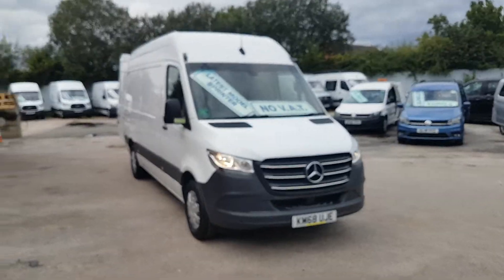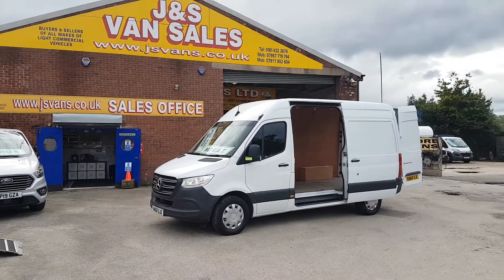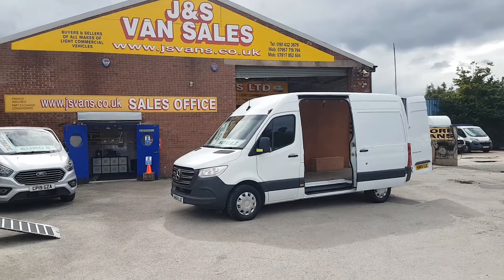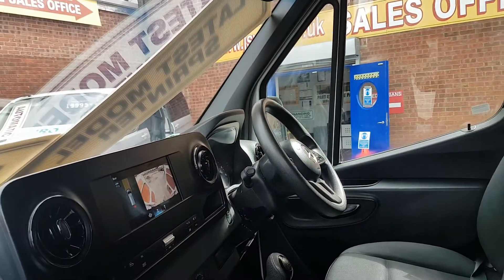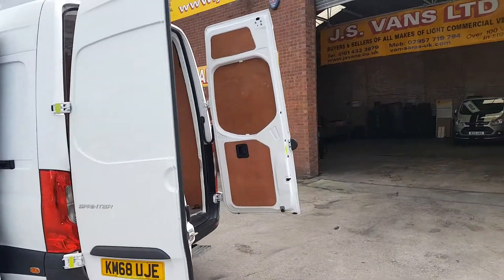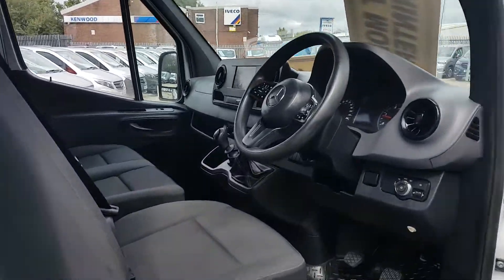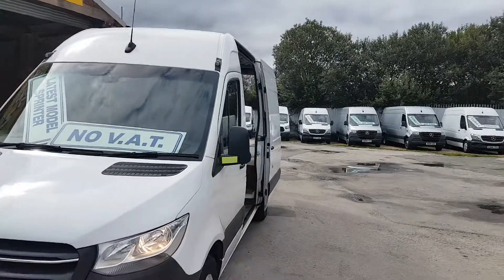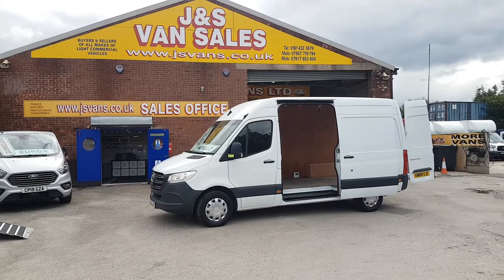Mercedes sprinters mwb rwd 316 cdi ( no vat )